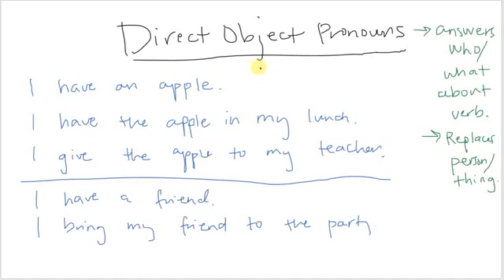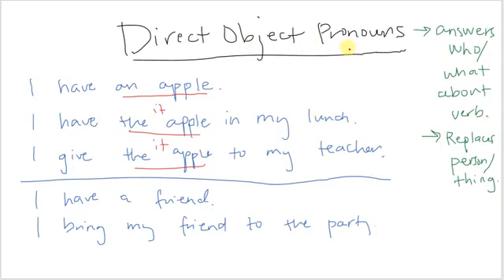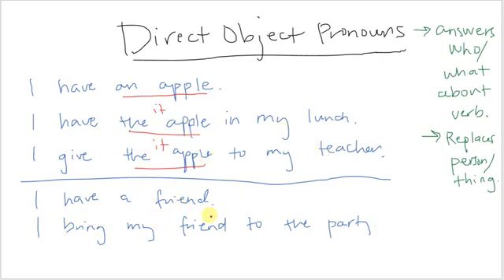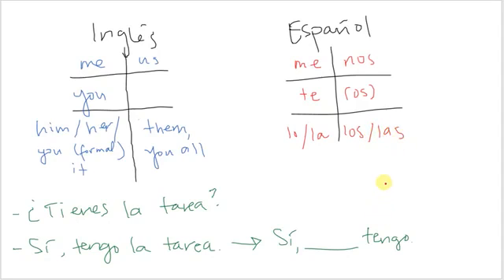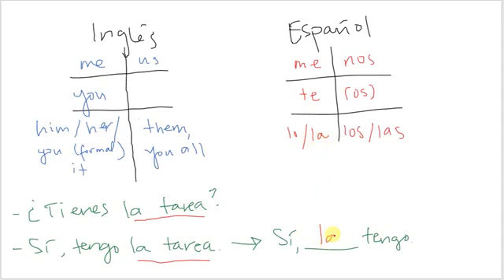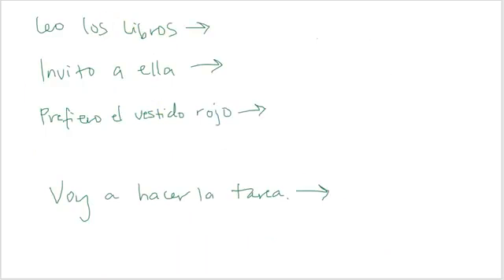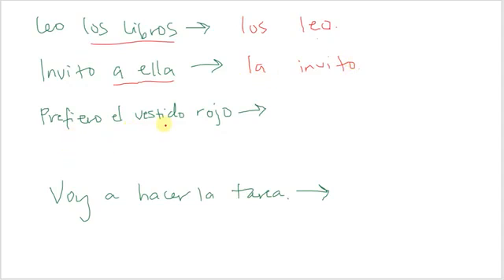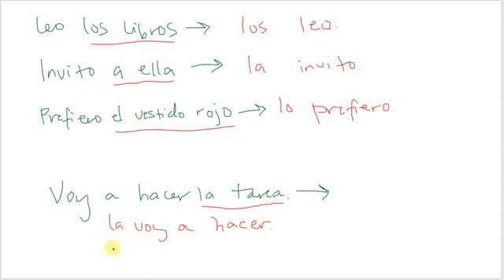0.5 Direct Object Pronouns